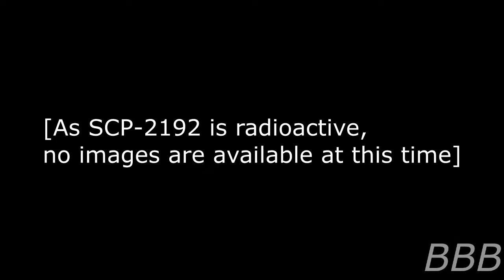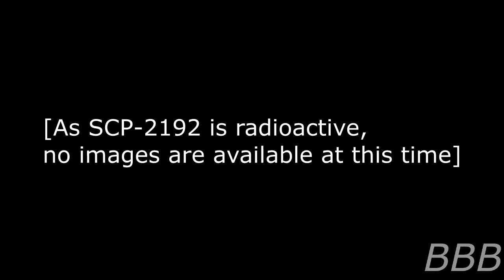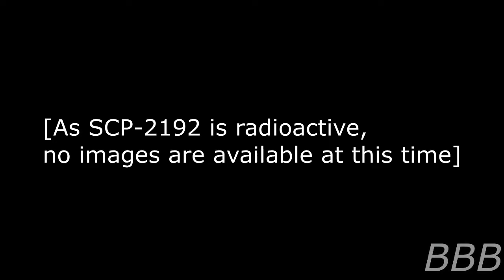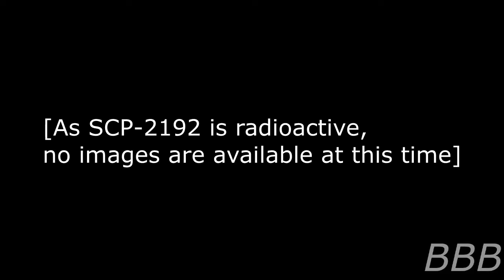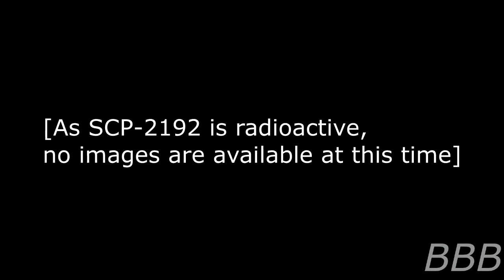SCP 2192 'Milaya,' the Atomic Child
SCP-2192 is Milaya, a friendly radioactive child who is covered in non-healing radiation burns and with a high body temperature.